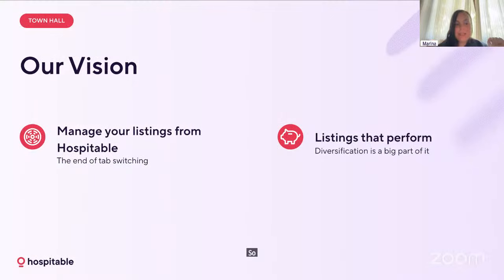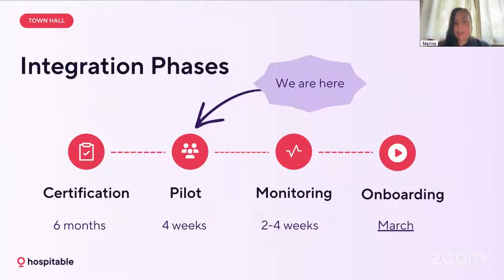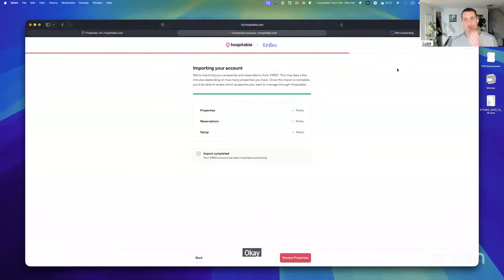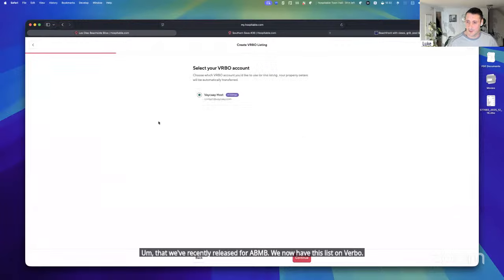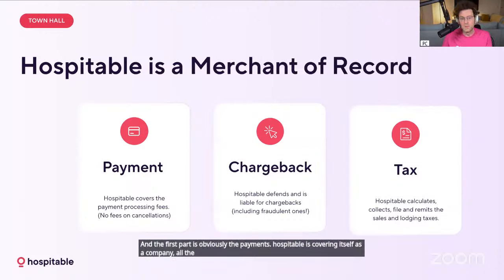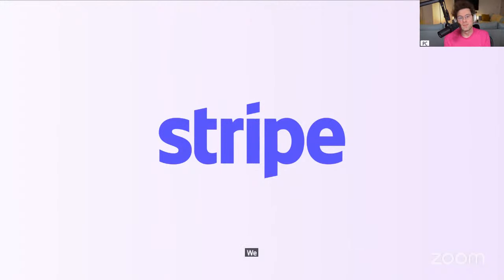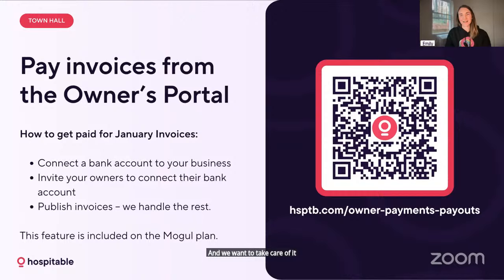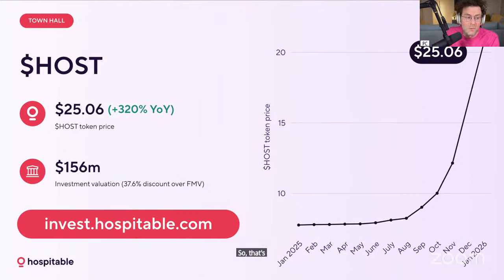Vrbo Integration Update - Hospitable Town Hall, February 4, 2026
This Hospitable Town Hall focused on the new Vrbo integration pilot program. The team demonstrated the improved connection flow and listing management capabilities. They explained the merchant of record concept and associated fees, and shared updates about owner payouts and a new marketplace referral program. Hospitable also discussed upcoming operational features, including task management and cleaner portal integration.

Timestamps:
0:00 - Introduction
2:05 - Vrbo Integration Pilot Update
The team explained the challenges with the previous integration and emphasized the new integration's capabilities, including real-time notifications, comprehensive content syncing, and a simplified onboarding process.
14:20 - Vrbo Integration Demo
The team demonstrated the new Vrbo connection flow, showcasing how users can connect their Vrbo accounts to Hospitable. They explained that Hospitable will process fees and manage payments for reservations made after connection, while Vrbo will handle existing reservations. Hospitable displayed the fully managed listing features, including photo management and property updates, and highlighted improvements in calendar synchronization speed.
31:05 - Vrbo Merchant of Record Benefits
The team explained the concept of a merchant of record and how it applies to Vrbo's payment processing system. They detailed the benefits of using Hospitable as a merchant of record, including no payment processing fees for canceled reservations, protection from chargebacks, and handling of taxes.
42:36 - Stripe Integration
The team announced that users would have the option to be their own merchant of record with Stripe integration, similar to Direct Basic users.
44:00 - Connectivity Updates
The team discussed updates on Airbnb connectivity, including the ability to view guest videos and messages, and clarified that random inbox messages were from Airbnb support. They also highlighted the availability of managing cancellation policies for all properties in Hospitable and encouraged users to set up non-refundable cancellation options for increased revenue.
46:15 - Dynamic Pricing Update
The team introduced a new dynamic pricing model.
47:55 - Operations Updates
Hospitable introduced task reminders and an upcoming pilot for a cleaner portal to automate payments, emphasizing the goal of streamlining operations.
49:52 - Mogul Updates
The team announced the launch of owner invoice payments through the portal, eliminating the need for manual invoicing and payment chasing.
51:50 - Property Manager Marketplace
The team introduced a marketplace initiative that rewards property managers for referring potential clients, offering a $500 credit for each successful referral. They emphasized that this program aims to help property managers focus on their desired portfolio while providing a thoughtful handoff for owners who are not accepted.
54:28 - Apps Updates
The team announced several new integrations, including BookingTrust for trust accounting, Trustd.ai for ID verification, and ProHostAI for AI messaging.
55:40 - Upcoming Events
58:02 - $HOST Token Updates
1:00:10 - Q&A